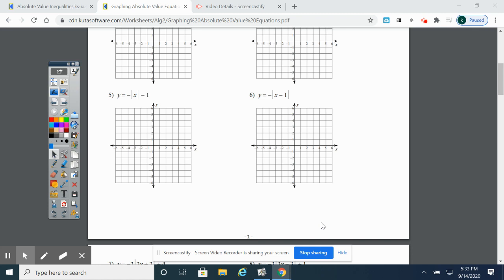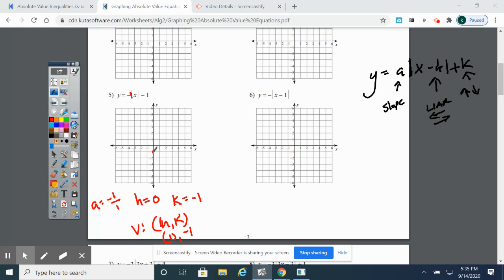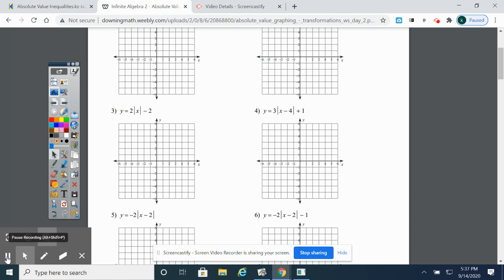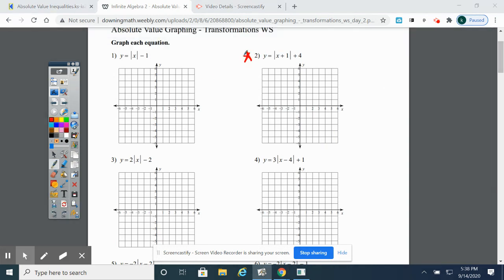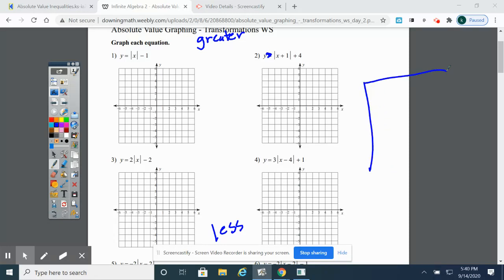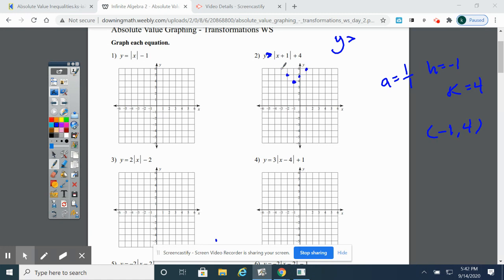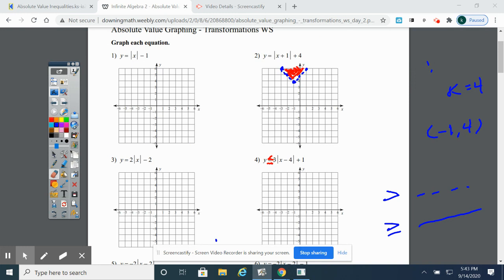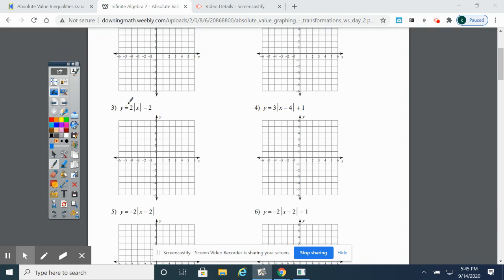Absolute Value Inequality